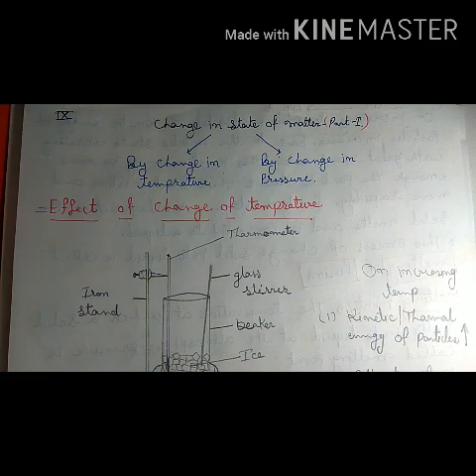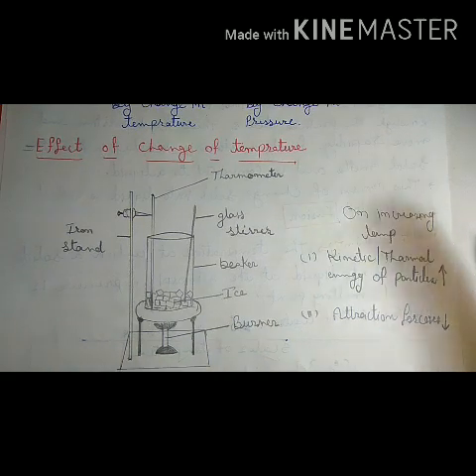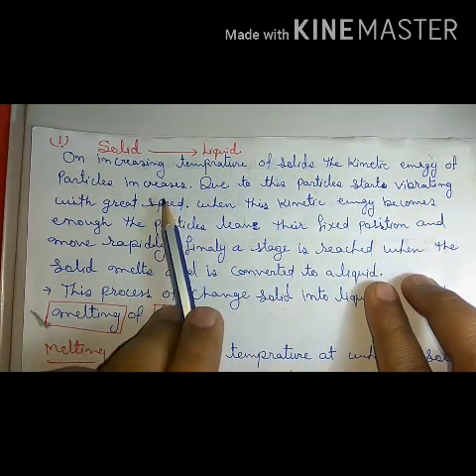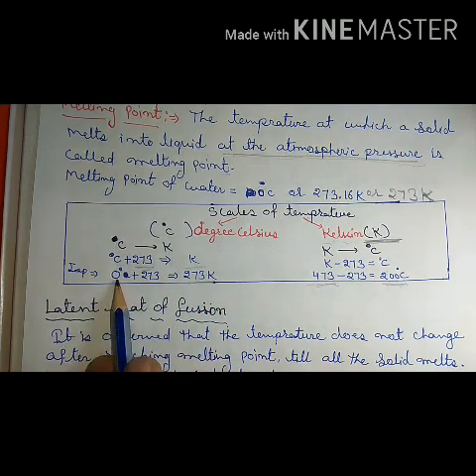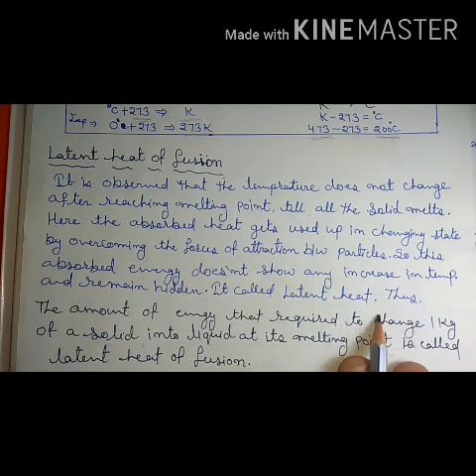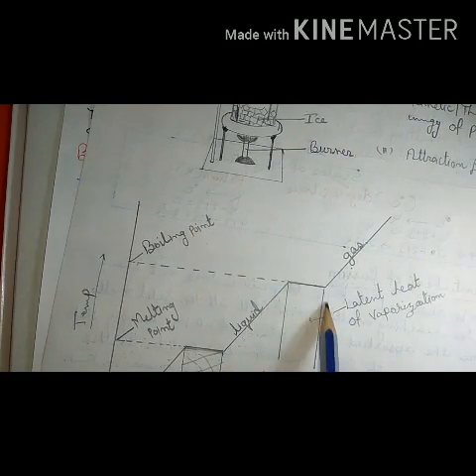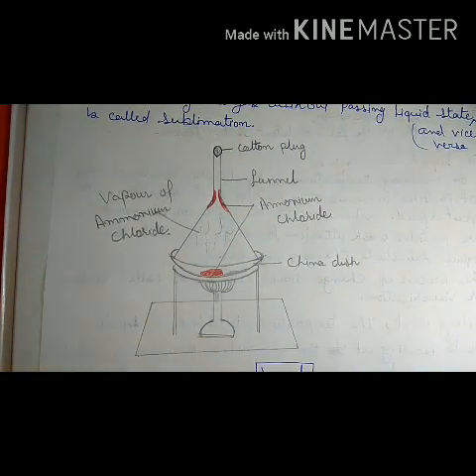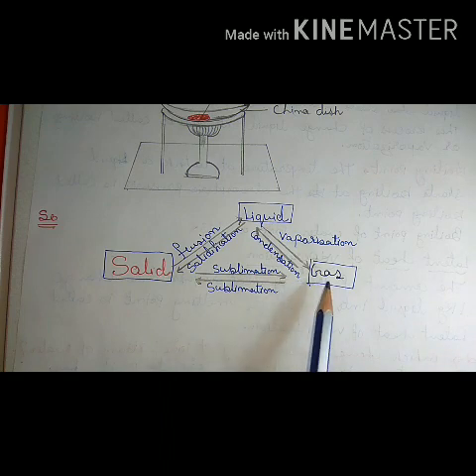Effect of temperature and change in state of matter